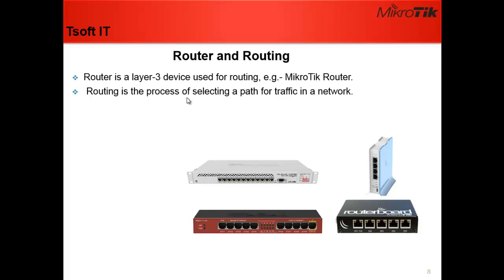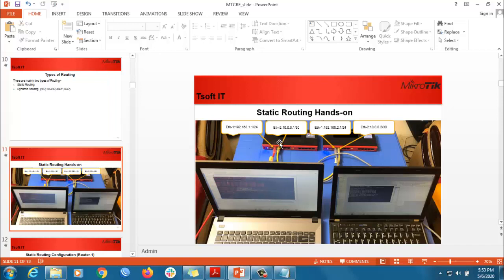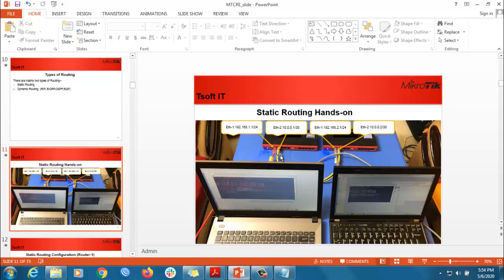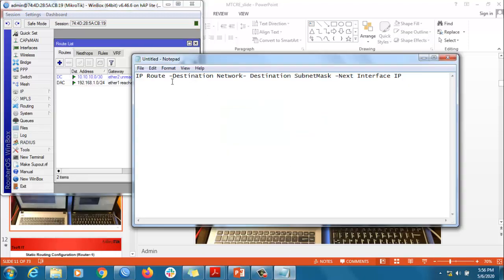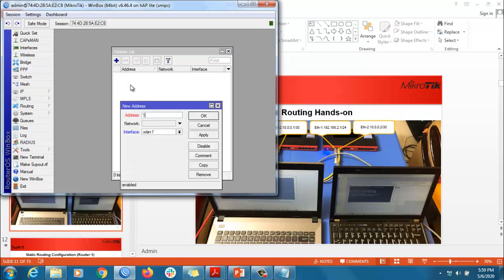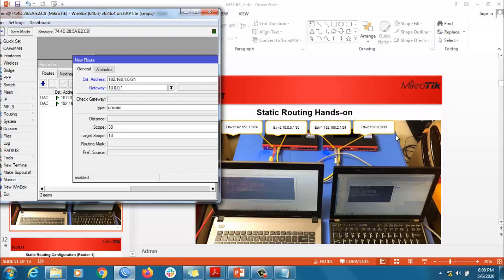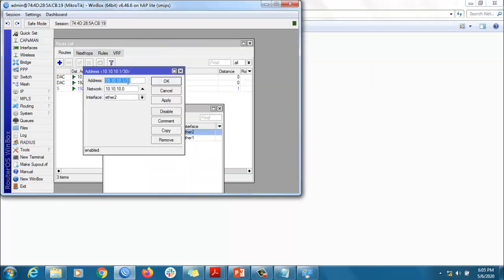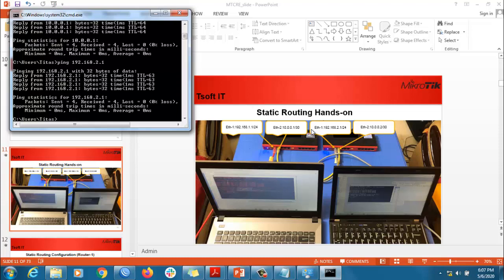MTCNA English Tutorial-16: Static Routing